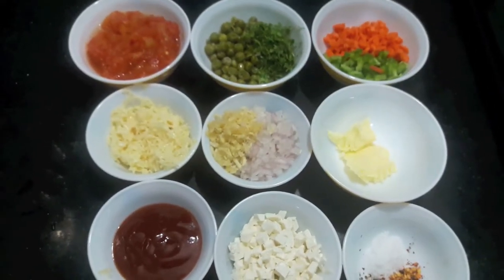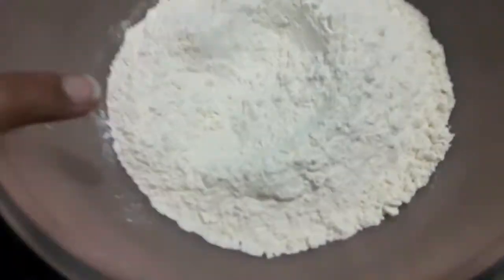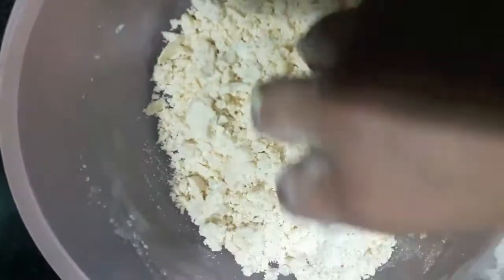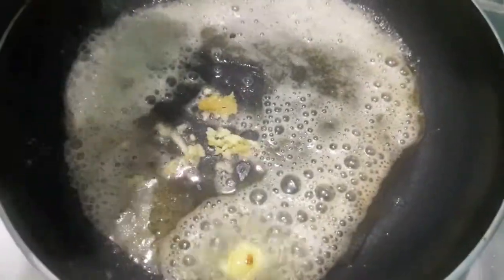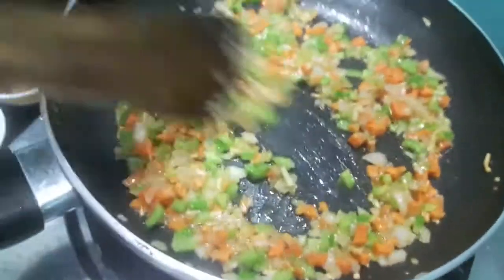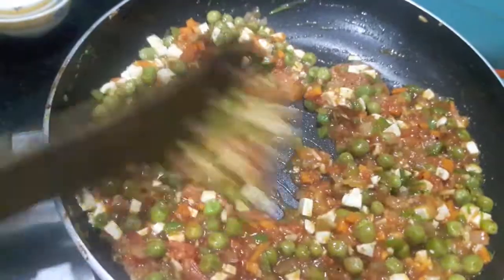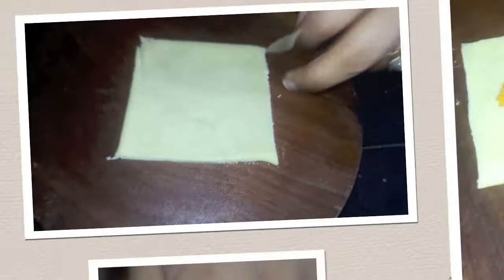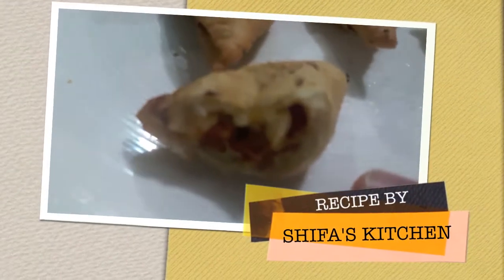**MCCAIN'S MINI SAMOSAS (PIZZA FILLING) / PIZZA PUFF **